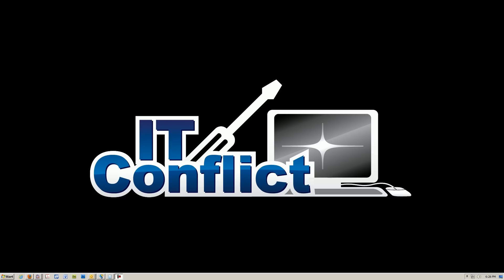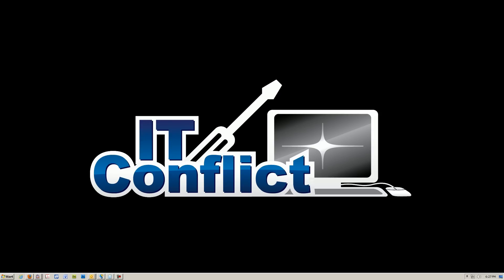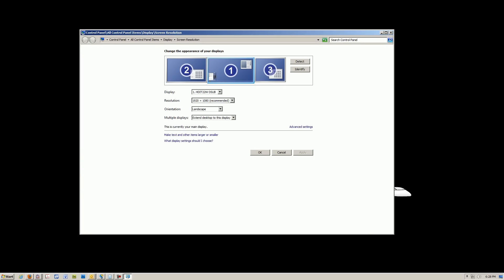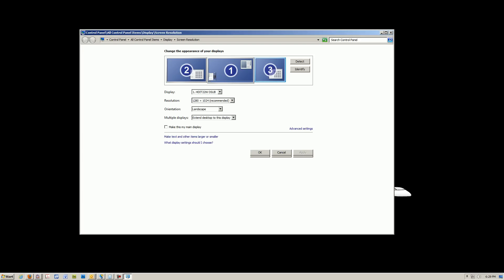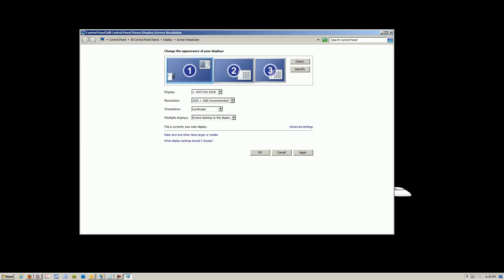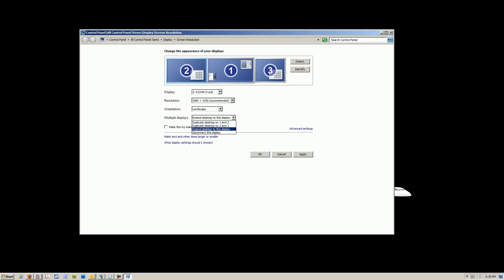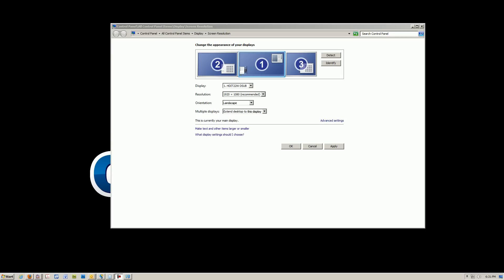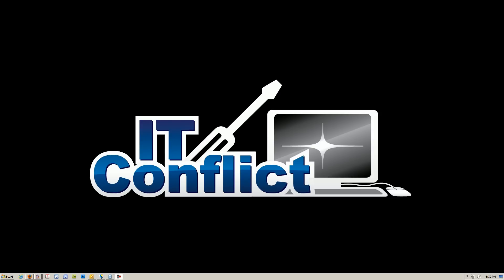Windows 7 Dual Display Monitor Setup How To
How to set up dual display monitor in Windows 7. You will need two monitors and a dual head (dual output) graphics card. Access the Windows 7 display settings by right-clicking anywhere on the desktop and go to 'Screen resolution'.

-- IT Support and Managed IT Services